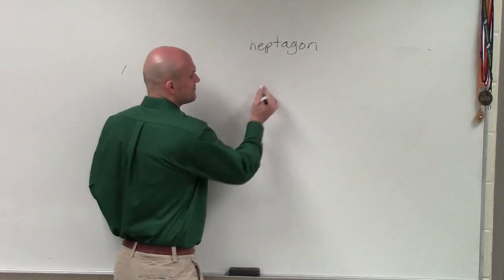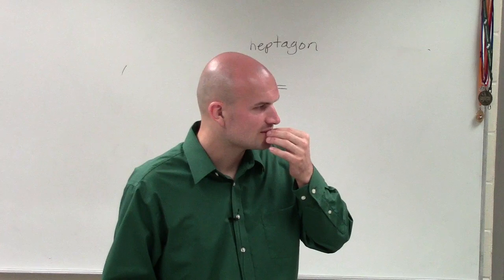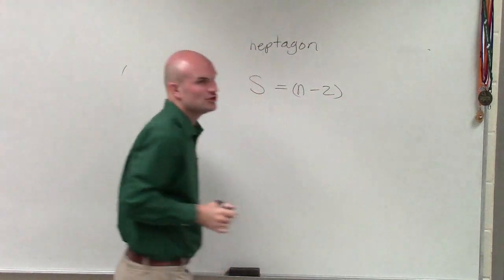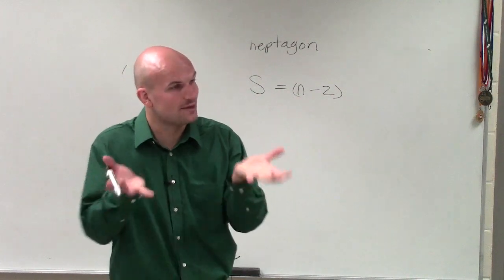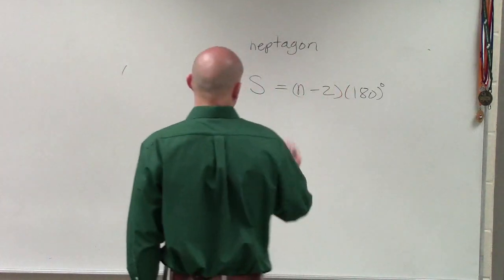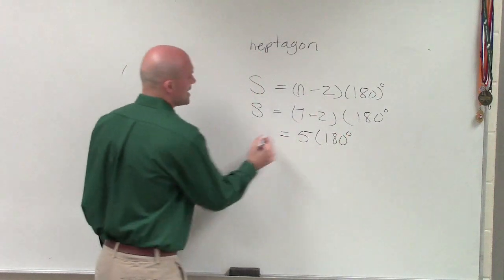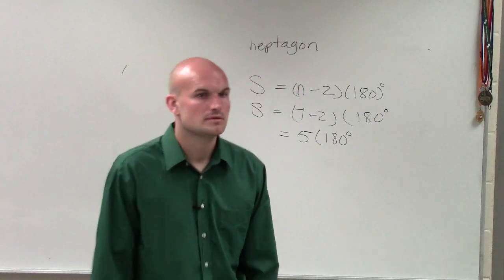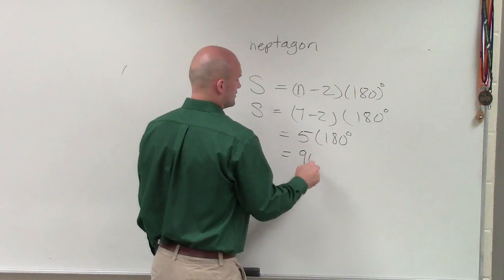How to find the sum of interior angles for a heptagon